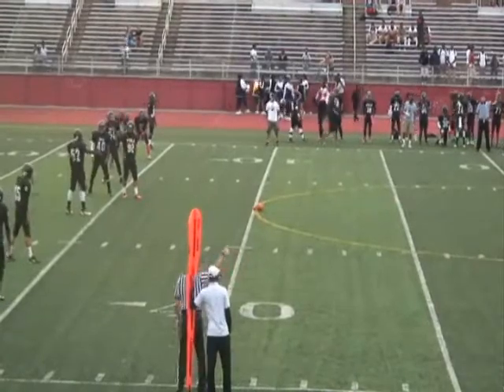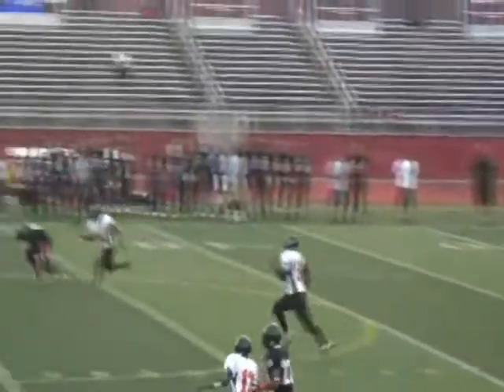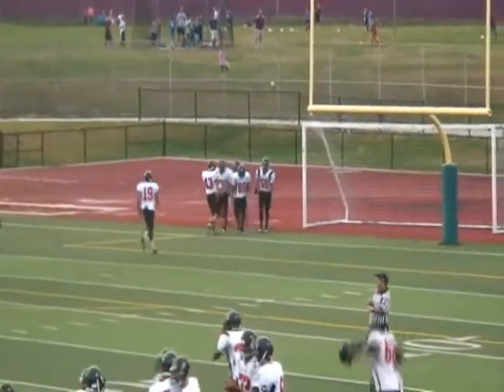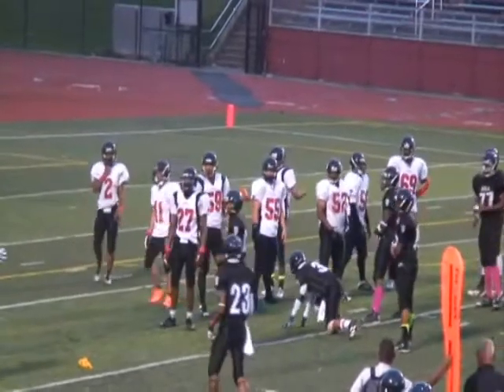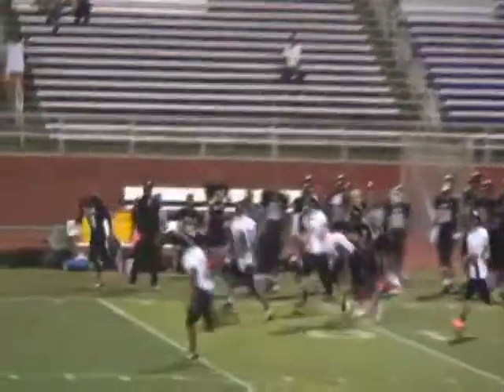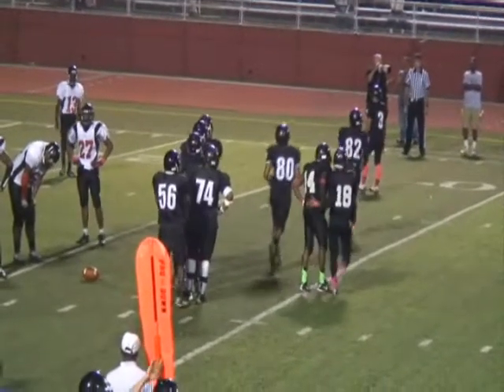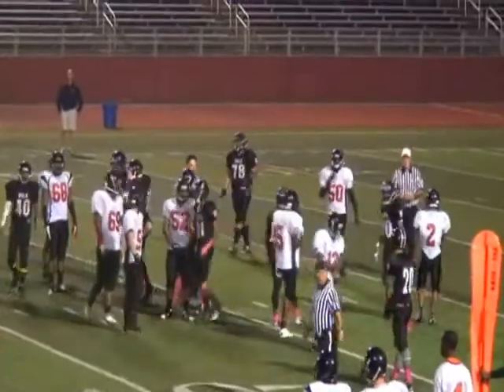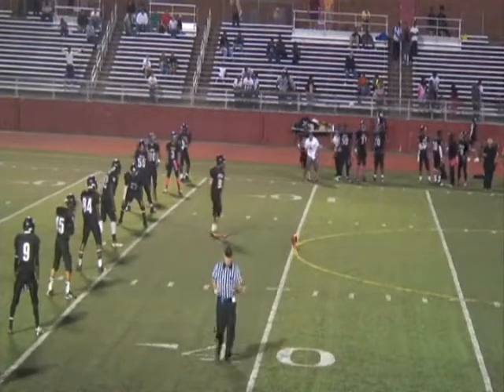S. Fels 35 Furness 16 PPL WK 6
Philadelphia  Public League Football 10.3.13